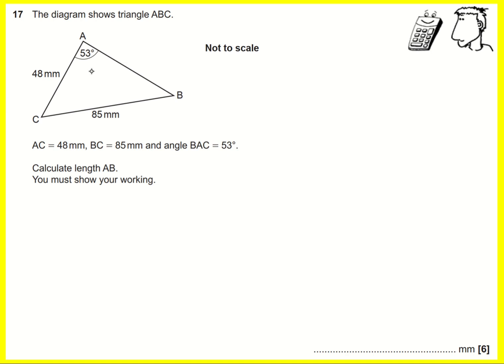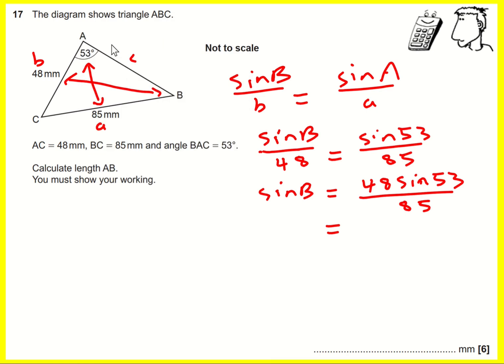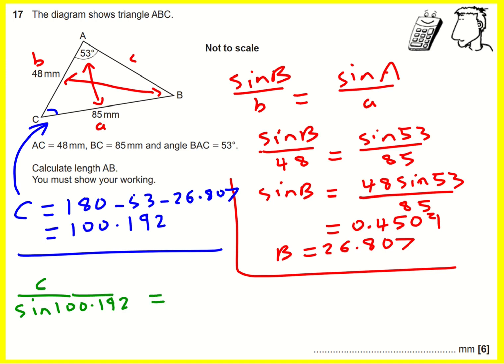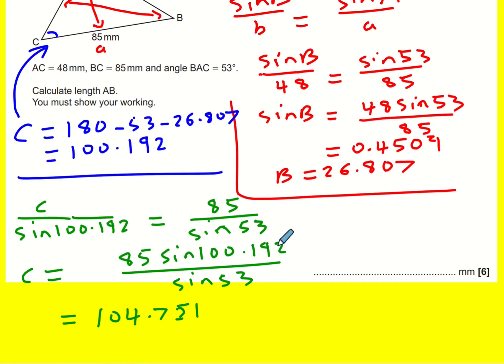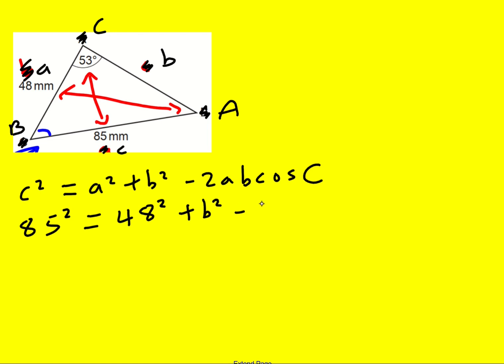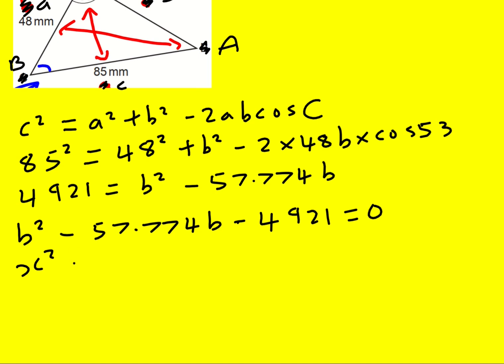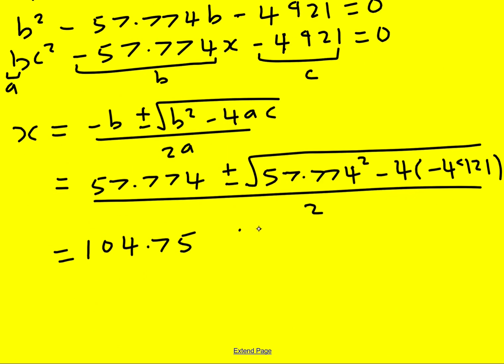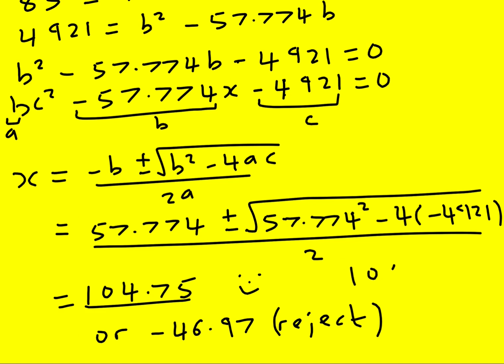GCSE OCR Nov 2021 4H q17 non right angled trigonometry (Maths: higher tier past paper)